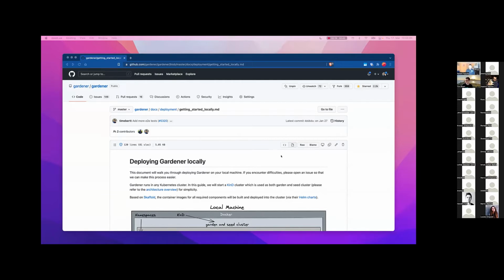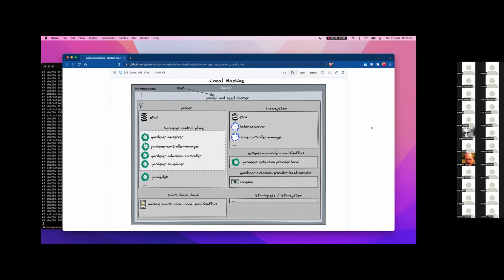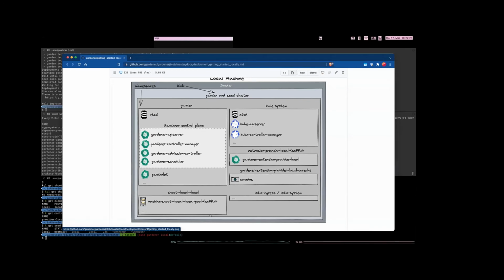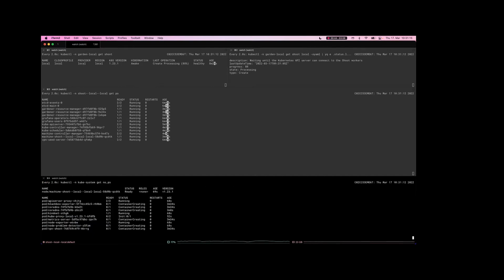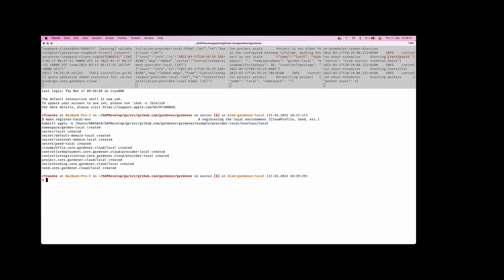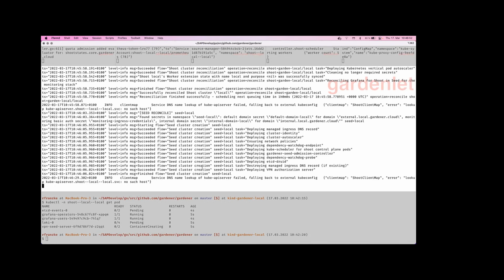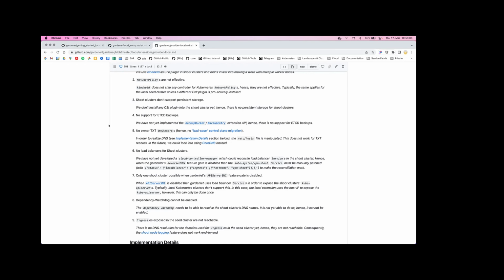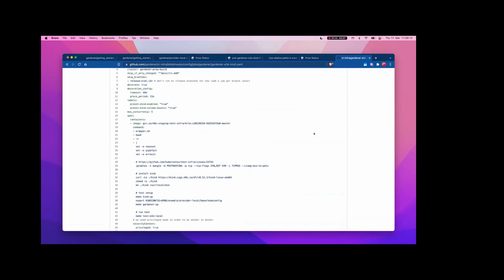Deploying and Developing Gardener Locally (Without Any External Infrastructure!)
So far, deploying Gardener locally was not possible end-to-end. While you certainly could run the Gardener components in a minikube or kind cluster, creating shoot clusters always required to register seeds backed by cloud provider infrastructure like AWS, Azure, etc..

Consequently, developing Gardener locally was similarly complicated, and the entry barrier for new contributors was way too high.

In a previous community call (ref “Hack The Metal” Summary"), we already presented a new approach for overcoming these hurdles and complexities.

In this session, we would like to present the “Local Provider Extension” for Gardener and show how it can be used to

deploy Gardener locally, allowing for quickly getting your feet wet with the project
develop Gardener locally, increasing efficiency and speed
Feel free to try out the guides upfront and come with your questions! We will have plenty of time to clarify them and look at issues you encountered.